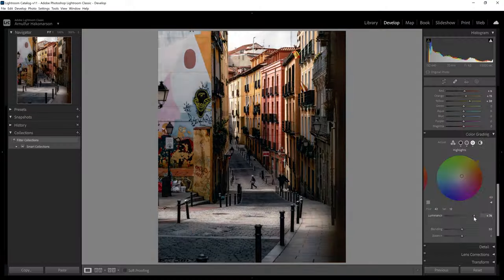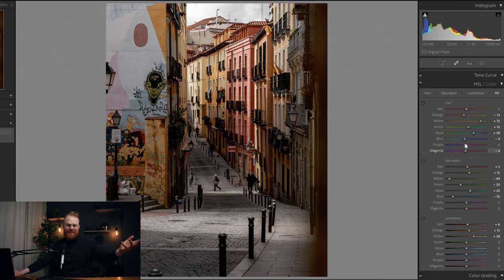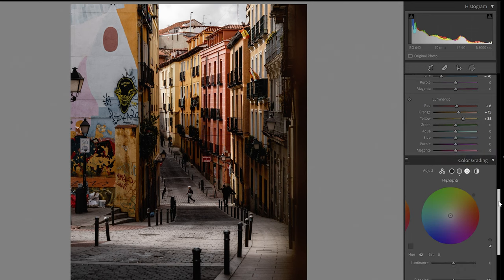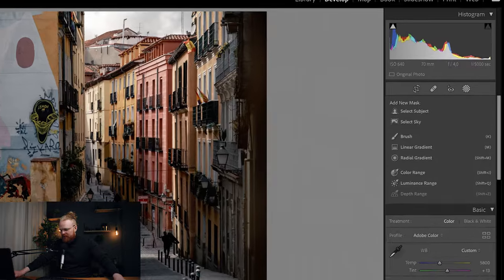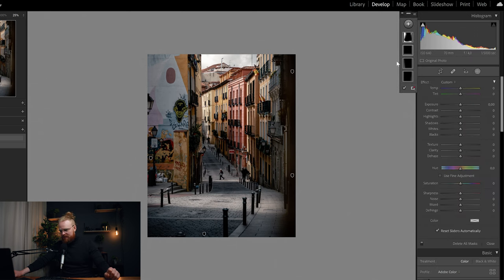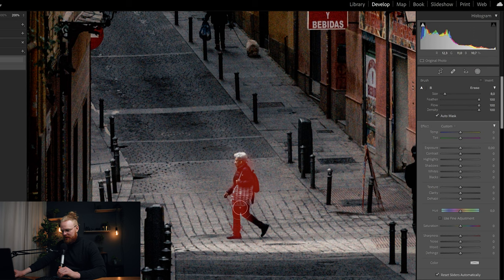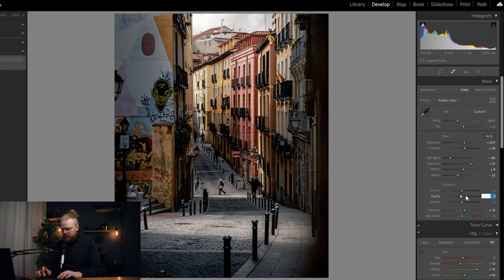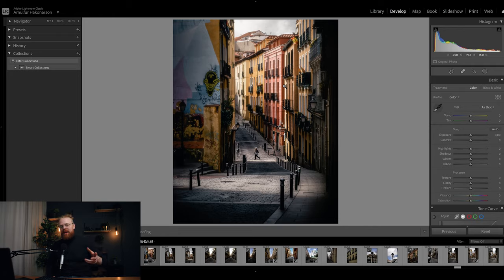How I Edit Photos in Lightroom & Photoshop 2022 (complete workflow tutorial)